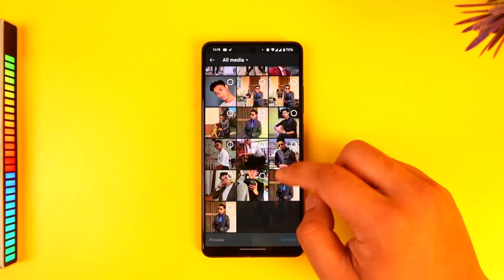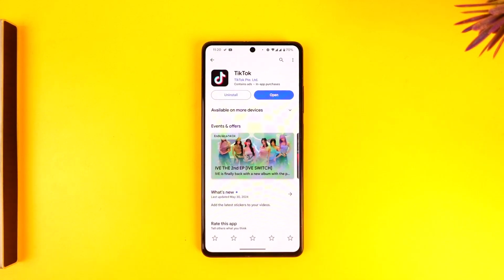How To Remove Profile Picture On TikTok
In this tutorial video, I will quickly guide you on how you can remove profile picture from TikTok. So, make sure to watch this video till the end. We try to be responsive to as many questions as possible.

► Chapters:
0:00 Introduction
0:11 Remove Profile Picture
0:55 Conclusion